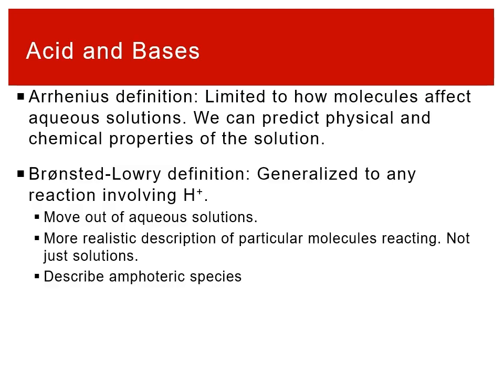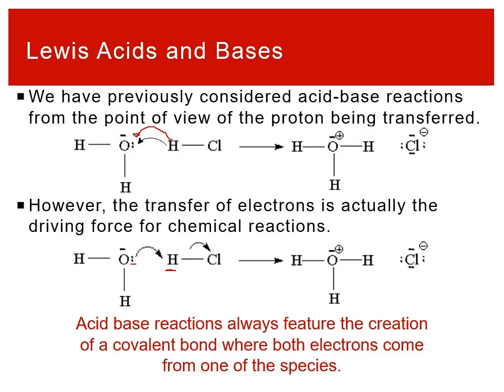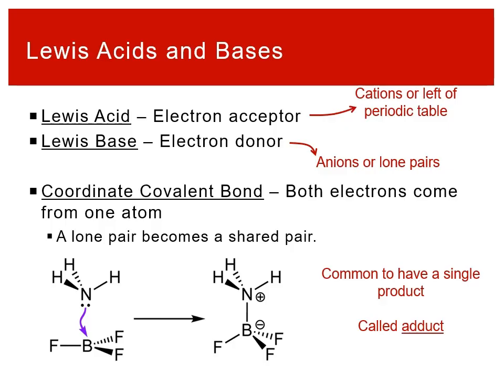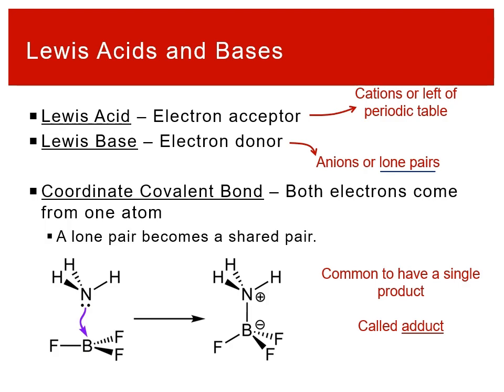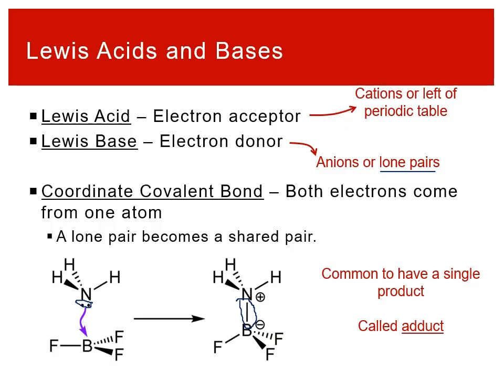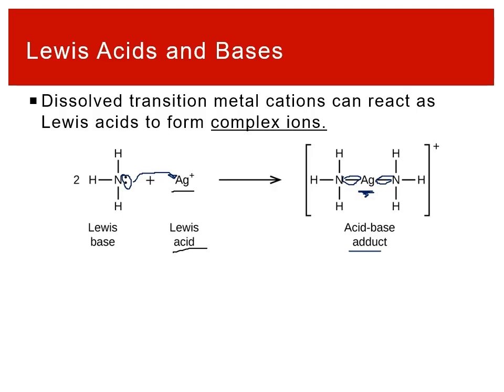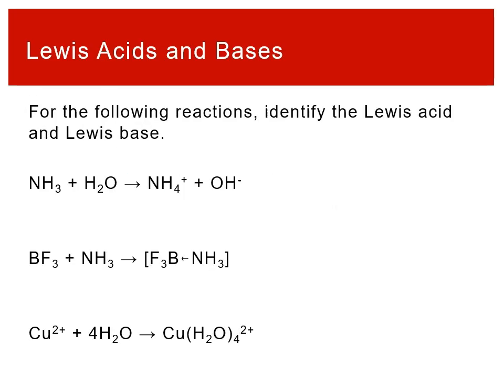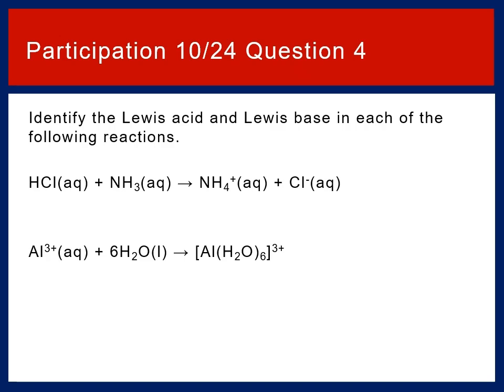CHEM 1412 Lecture 10/23-10/24 Part 6: Lewis Acids & Bases